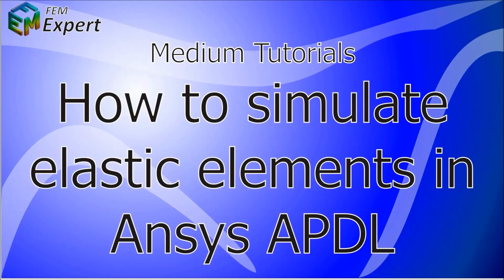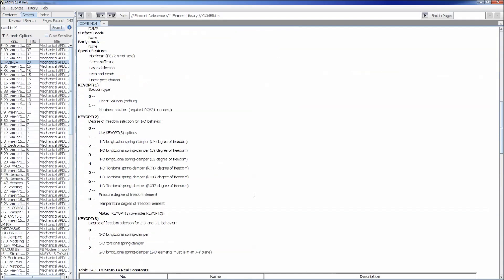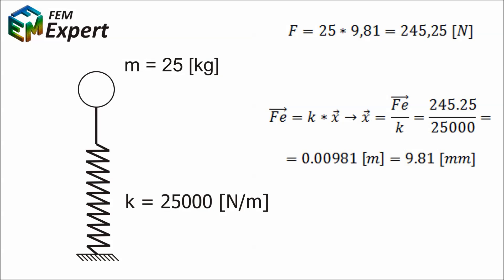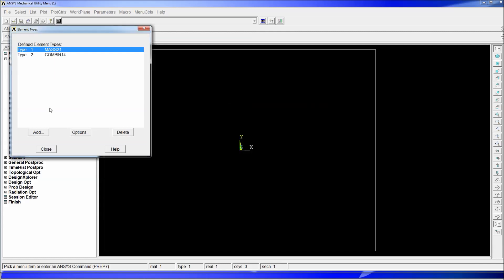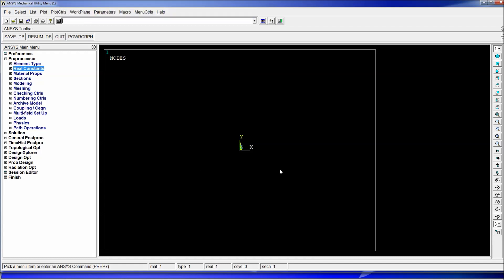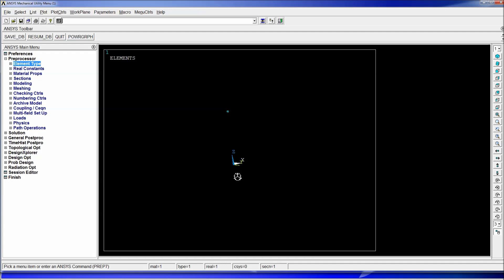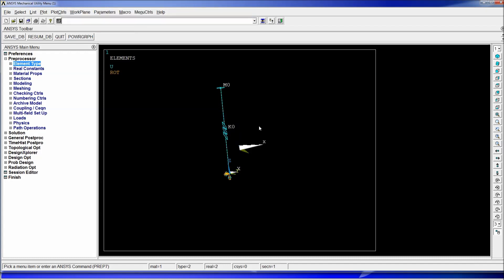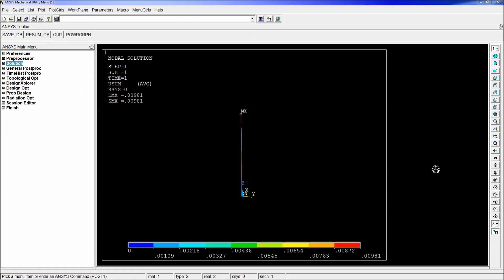Ansys Tutorial: Simulation of elastic elements in Ansys #26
A tutorial in which we describe how to use elastic elements in Ansys APDL